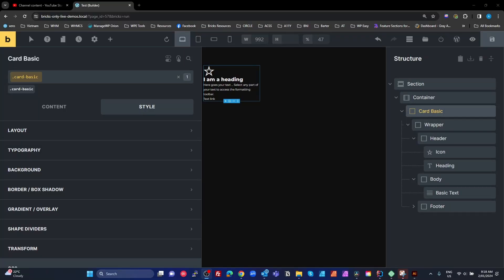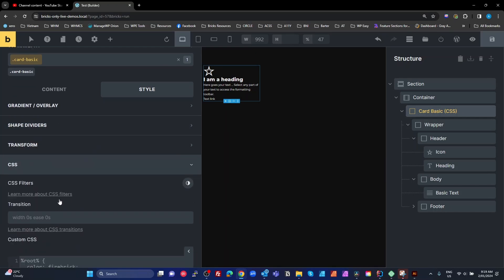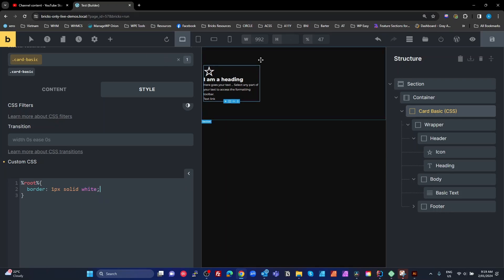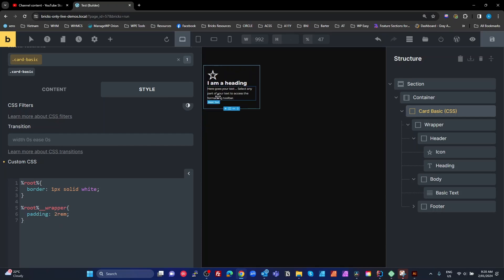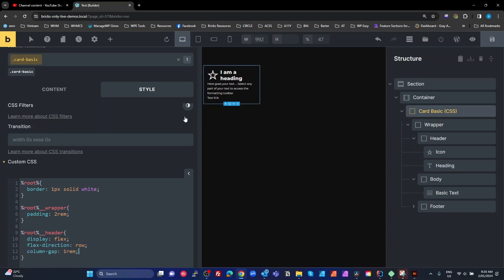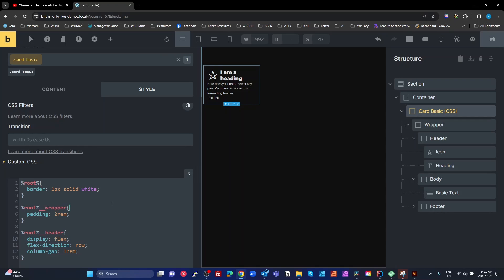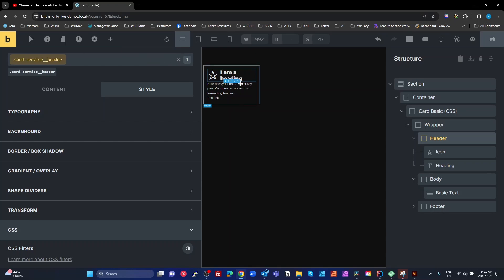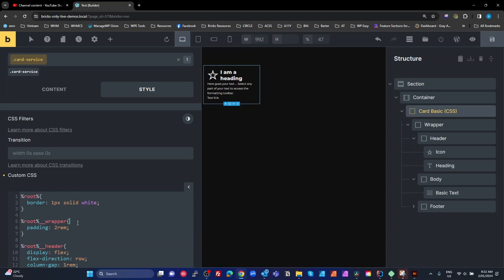Bricks Builder: Using %root% to target BEM Elements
This is a follow on from my previous TIP "Always use BEM".

There was no way I could fit this into Sub 60 seconds, so I added a Sub 2:30 tag :)

Once your Structure Panel Element names are in line with your Class naming, it is very easy to target the Elements for custom CSS. Even if you rename the main BEM Block. This video demonstrates how to do so.